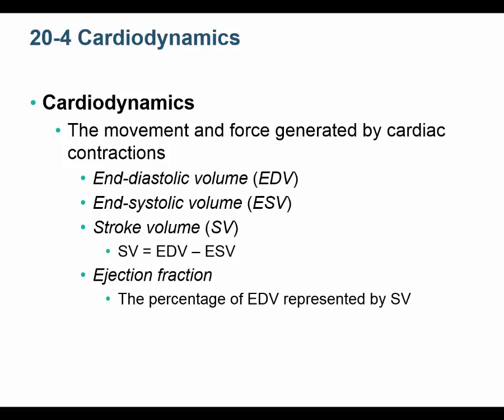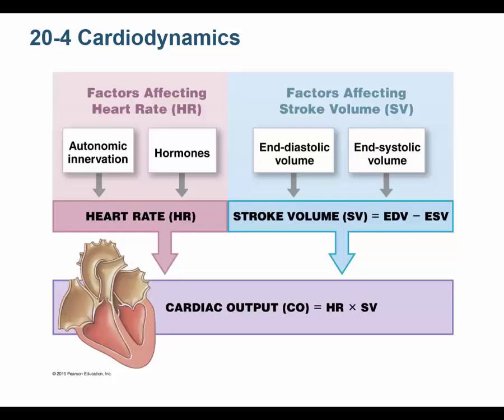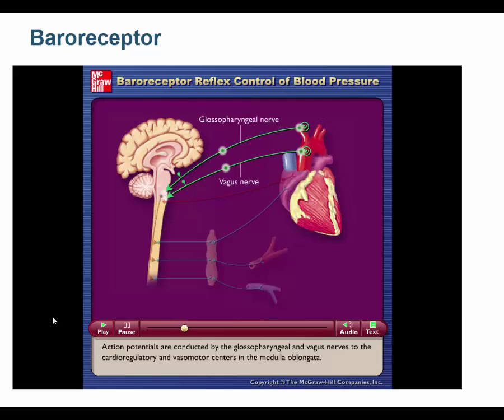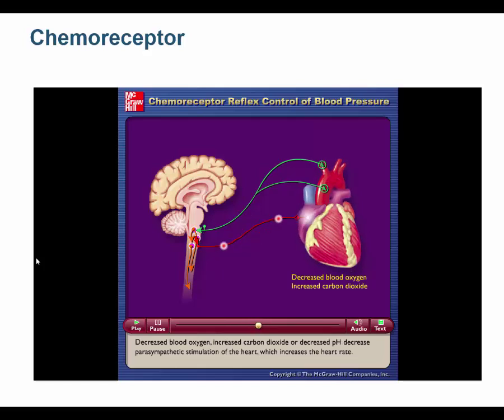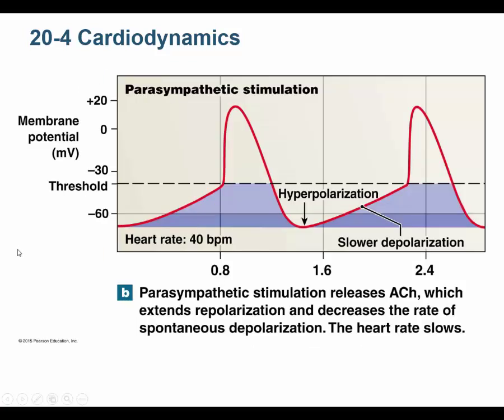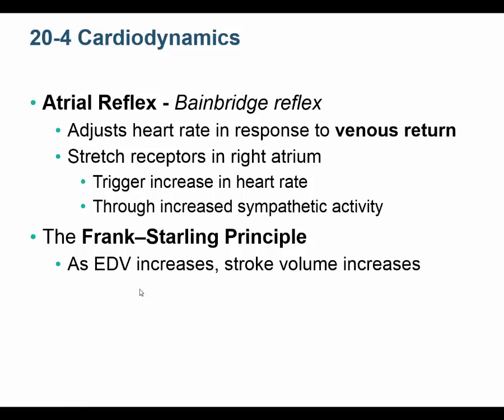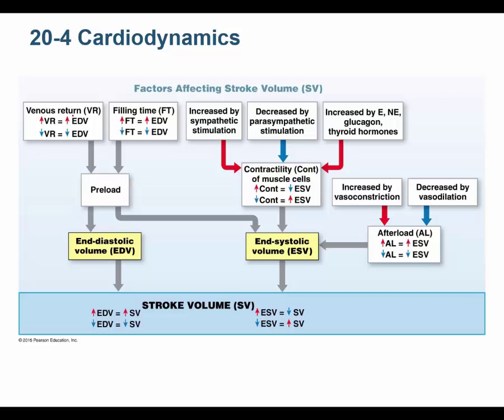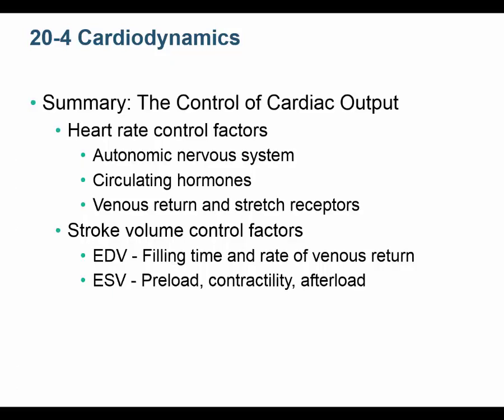Jeffrey Kiggins Heart lectures 4of4